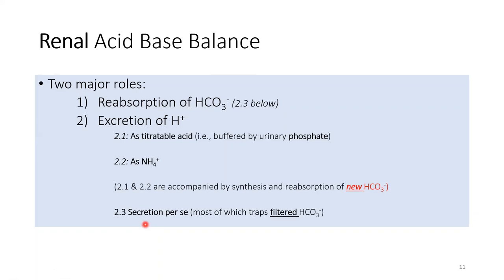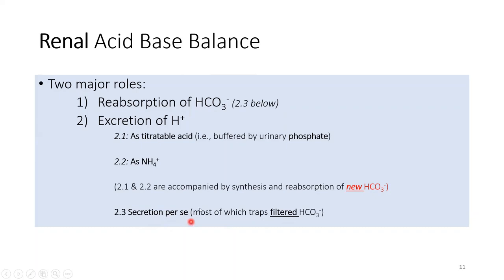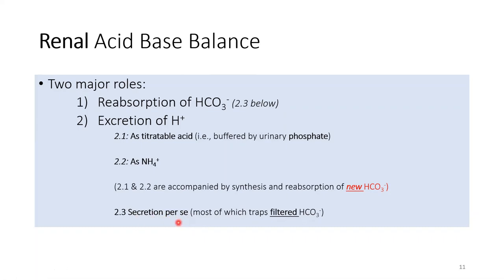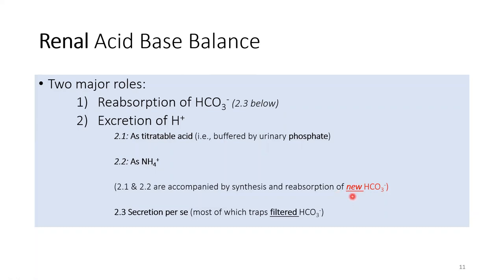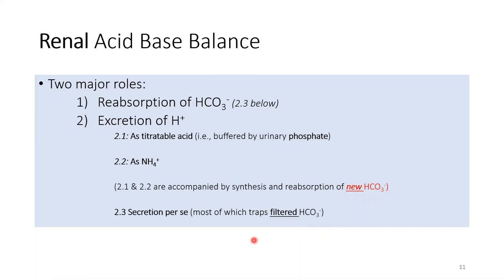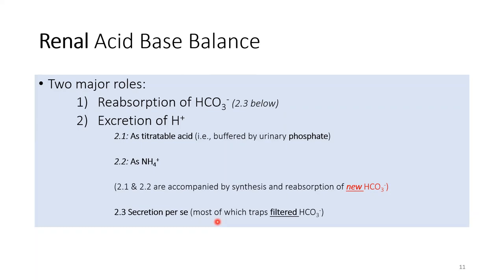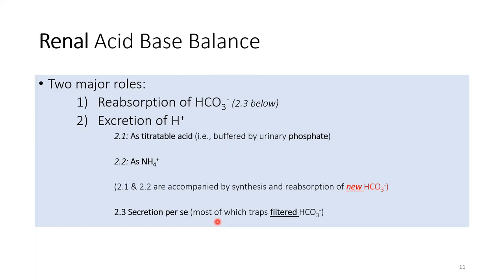Lecture Clip: How do kidneys achieve Acid Base balance? 2nd Year MBBS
Dr. Faraz introduces the basics of acid-base physiology, followed by a detailed analysis of the role the kidney plays in acid excretion. Part-1 of a 3 part lecture series focused on acid-base physiology.

More goodies on the channel:
PHYSIOLOGY CONTENT:

ALLIED HEALTH SCIENCE CONTENT More goodies on the channel
PHYSIOLOGY CONTENT: